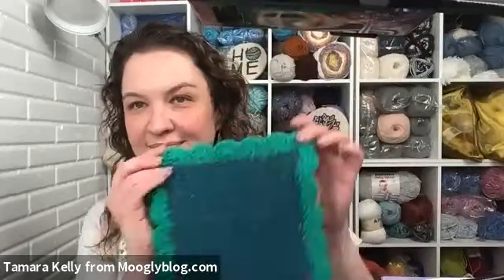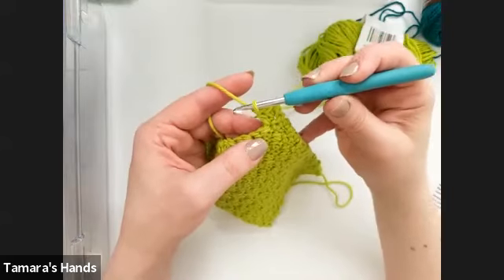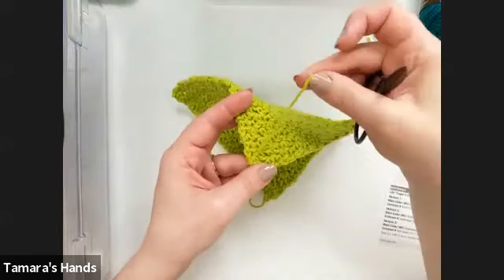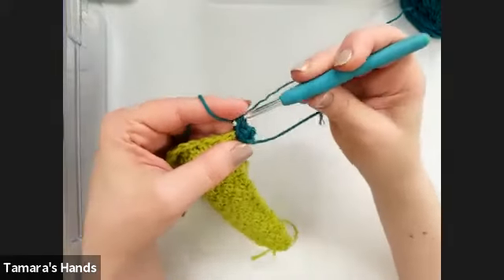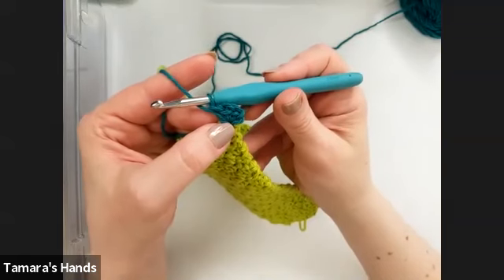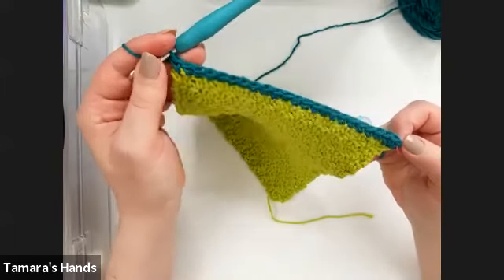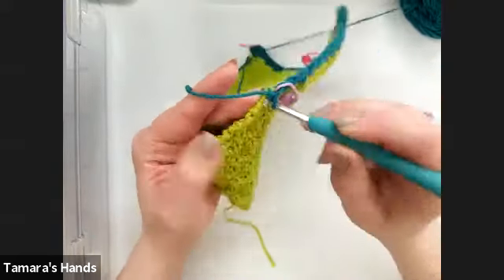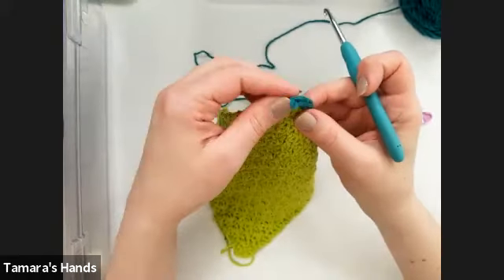Online Class: Crochet 102: Learn How To Crochet For Beginners | Michaels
Supplies:
1 Ball Lilly Sugar'n Cream
U.S. H/8/ (5 mm) crochet hook